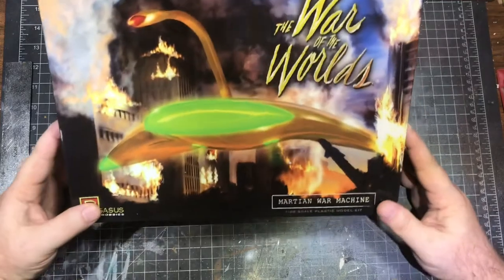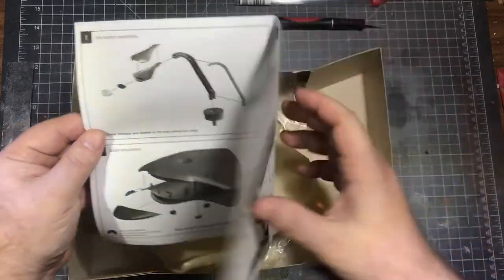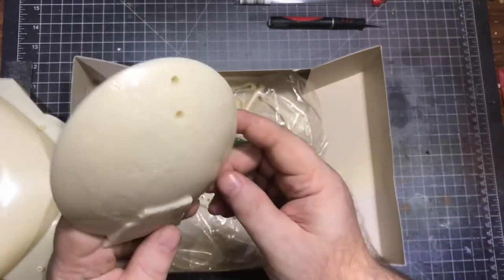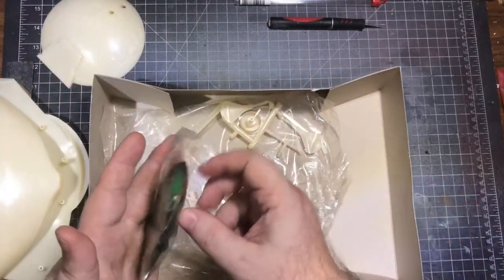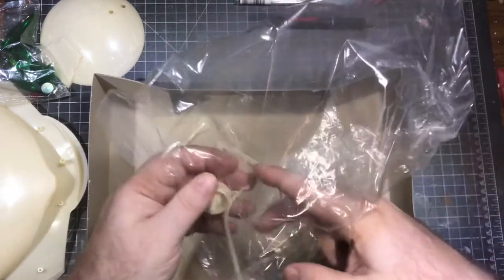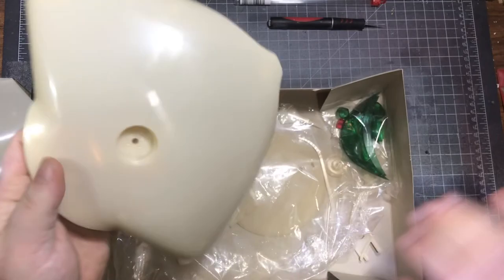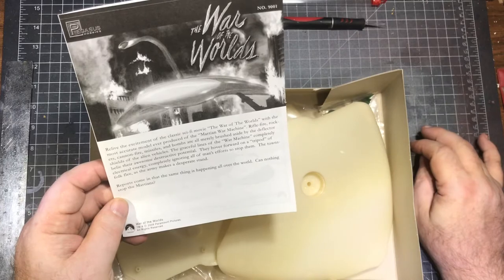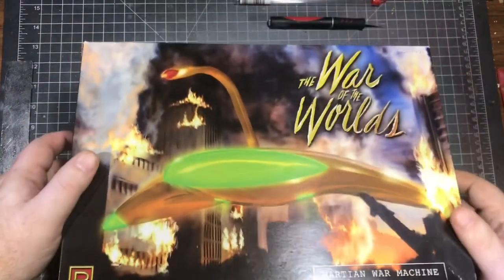Pegasus Hobbies’ War of the Worlds Martian War Machine - unboxing (sound fixed)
My next build will be the Martian War Machine from George Pal’s 1950’s classic War of the Worlds